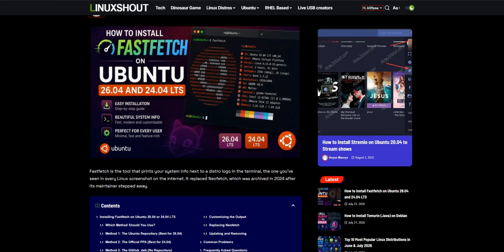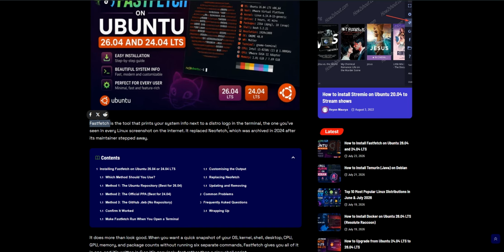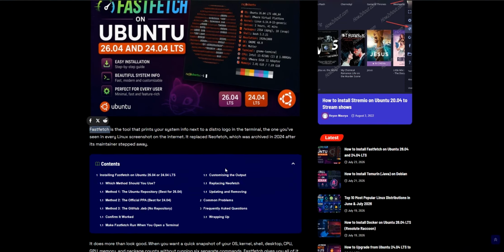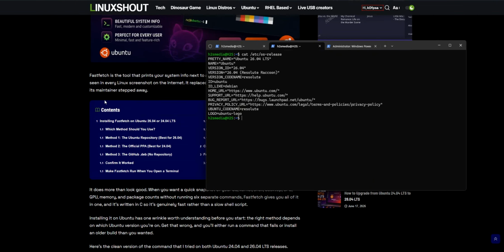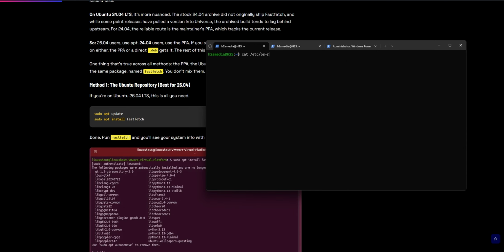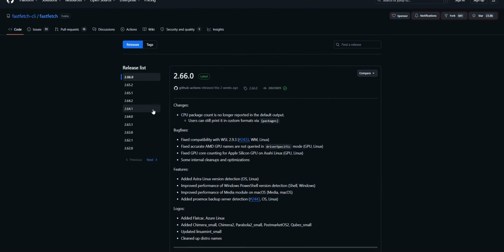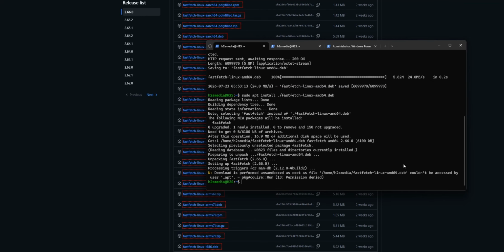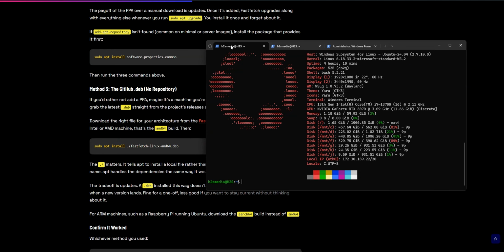How to install Fastfetch on Ubuntu 26.04 or 24.04 LTS Linux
Fastfetch is the tool that prints your system info next to a distro logo in the terminal, the one you’ve seen in every Linux screenshot on the internet. It replaced Neofetch, which was archived in 2024 after its maintainer stepped away.

It does more than look good. When you want a quick snapshot of your OS, kernel, shell, desktop, CPU, GPU, memory, and package counts without running six separate commands, Fastfetch gives you all of it in one, and it’s written in C so it’s genuinely fast rather than a slow shell script.

Installing it on Ubuntu has one wrinkle worth understanding before you start: the right method depends on which Ubuntu version you’re on. Get that wrong, and you’ll either run a command that fails or install an older build than you wanted.

Here’s the clean version of the command I tried on Ubuntu 24.04 LTS and 26.04 LTS.